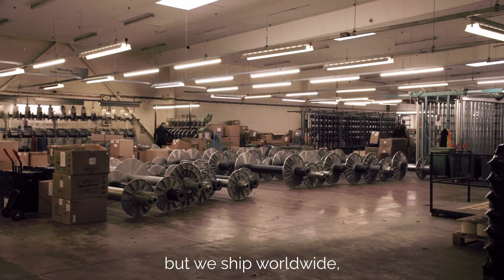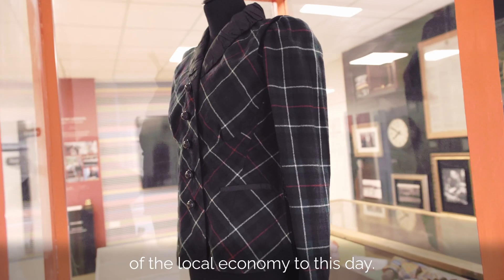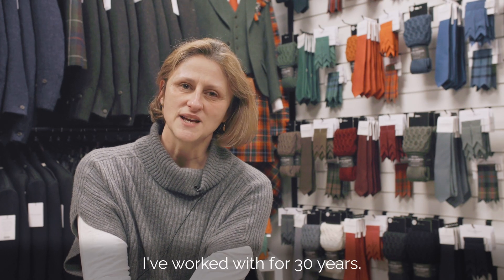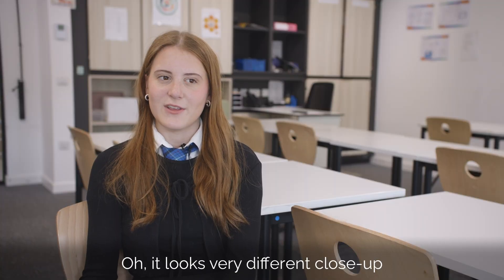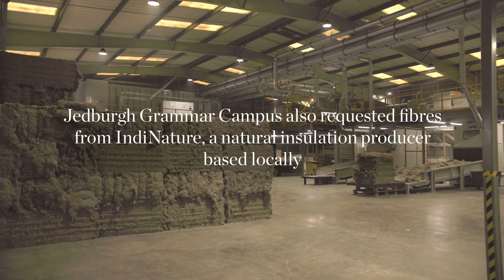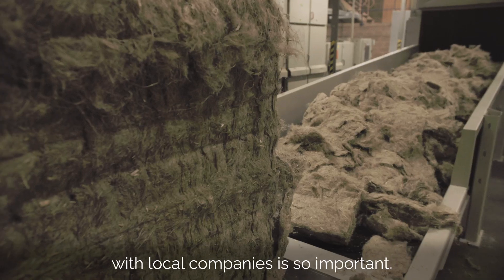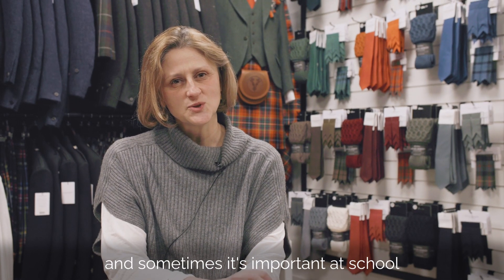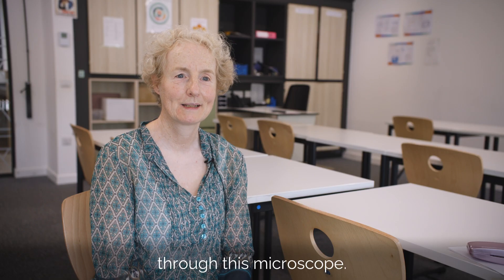Jedburgh Campus takes closer look at wool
It’s always exciting to hear about the ingenious ways schools use the Scanning Electron Microscope. Sarah Lambard, a chemistry teacher from Jedburgh Campus on the Scottish Borders used the opportunity to build some links with the local wooltrade. Investigating fiber samples from insulator supplier Indinature and tartan manufacturer Lochcarron of Scotland, students uncovered the important role that science plays in local industries.

The Institute for Research in Schools works with Hitachi High-Tech, Oxford Instruments, the Natural History Museum, the Royal Microscopical Society and Queen Elizabeth’s Grammar School in Kent to  bring portable scanning electron microscope (SEM) to UK schools with bright ideas for innovative research. It's one of the many ways we inspire young people to take part in research and innovation while at school.